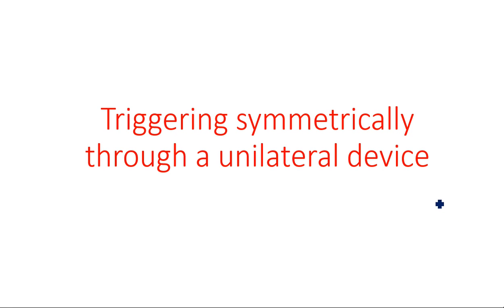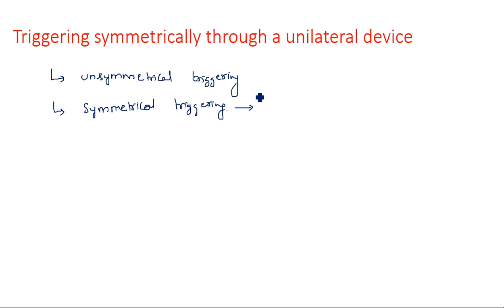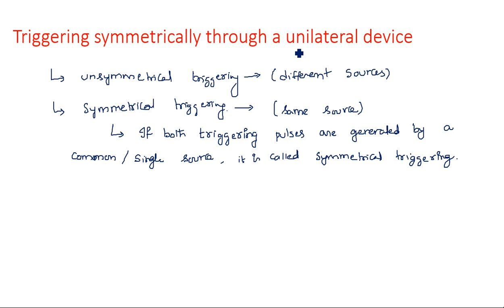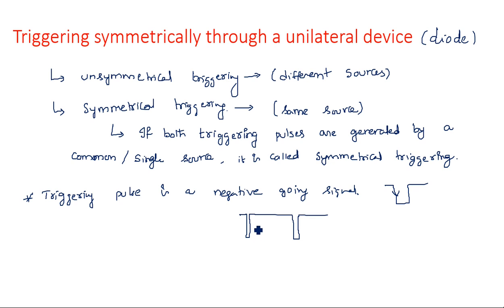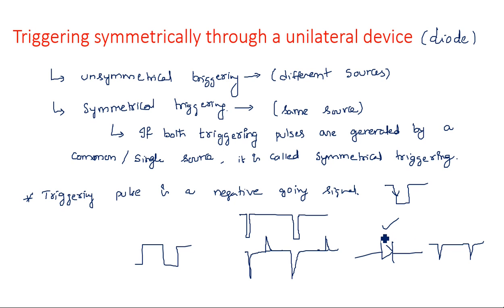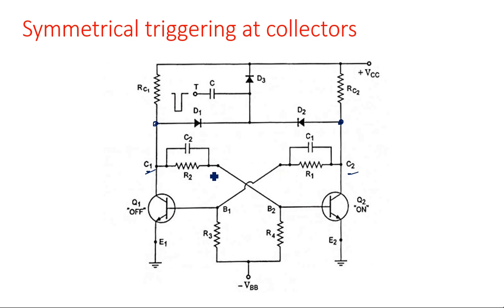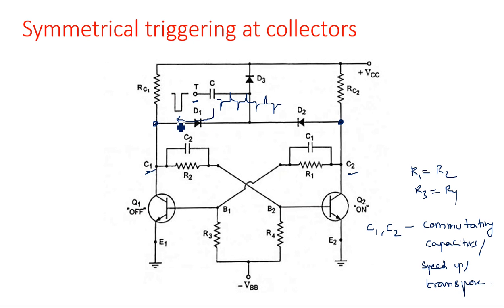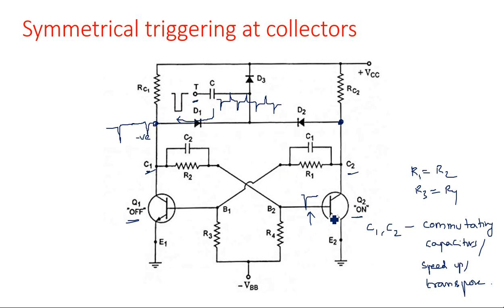Bistable multivibrators | Symmetrically Triggering | Pulse Digital Circuits ( PDC ) | Lec-49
Symmetrically Triggering through a unilateral device
at Collector & bases